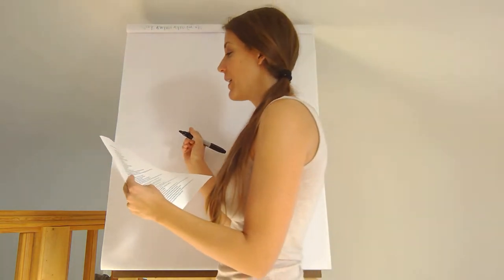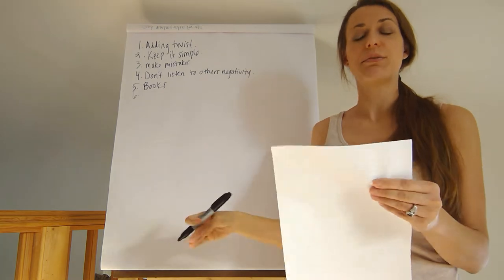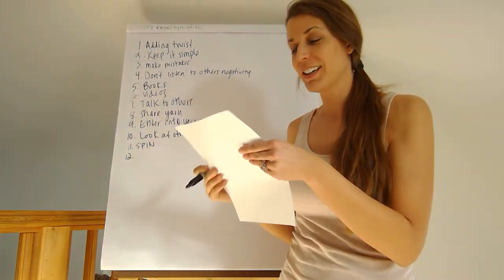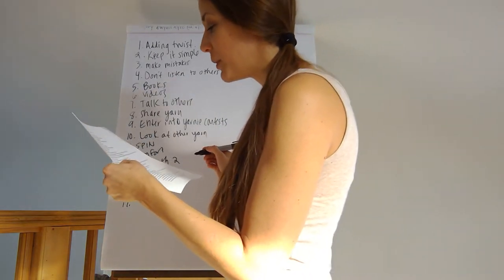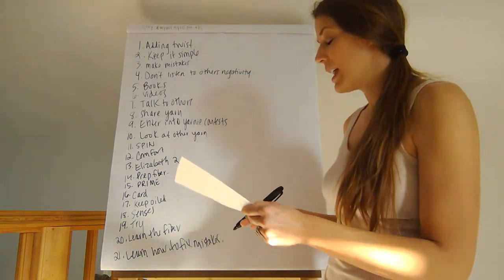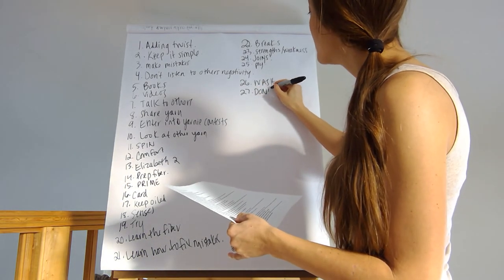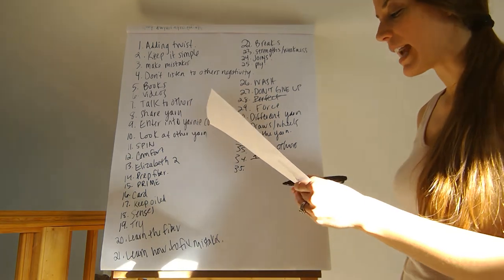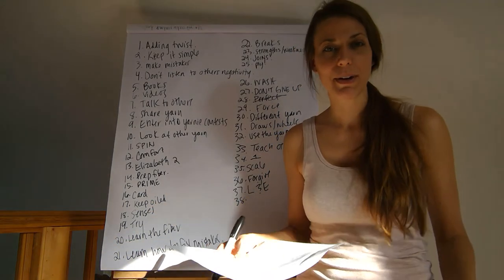39 Ways to Spin More Consistent Yarn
This video collects and presents 39 ways to spin more consistent yarn. Over the years, I have released many spinning videos on YouTube. There has never been a more comprehensive list of tips, tricks, and advice for people wanting to spin more comprehensive yarn on this channel.

To order paperback copies of the Angora Rabbit Shearing Record

"How to Shear Your Rabbit. The Razzle Dazzle Shearing Method" BOOK

Stephanie believes everyone is seeking a life with purpose. Find what matters. Razzle Dazzle Rabbitry & Yarns LLC offers entertaining and informative angora rabbit videos for both new and experienced angora rabbit owners. Videos include tutorials, how to's, demonstrations, helpful hints, hacks, tips and tricks, examples of rabbit care, motivation to become a successful rabbitry owner and good vibes. Stephanie Hubert owned her first rabbit in 3rd grade and now owns her own line of Angora Rabbits. She is a member of the International Association of German Angora Rabbit Breeders (IAGARB) and enjoys all things angora.